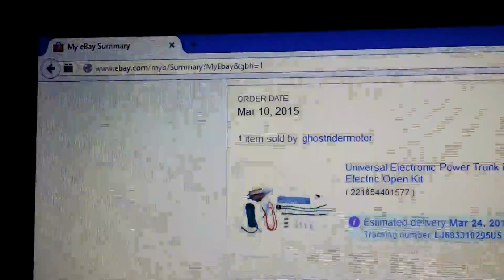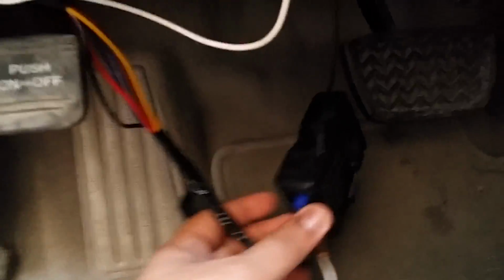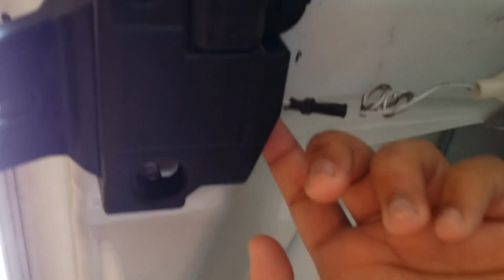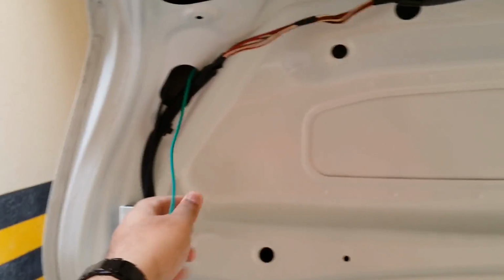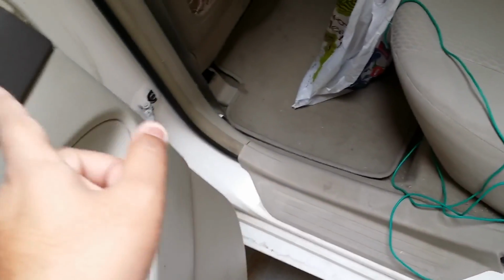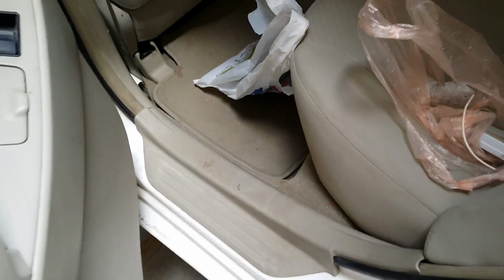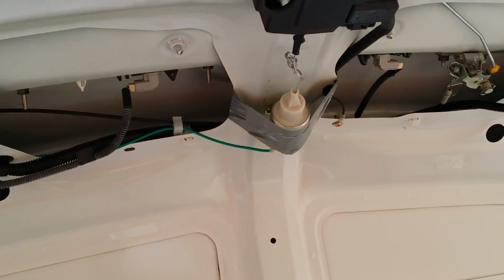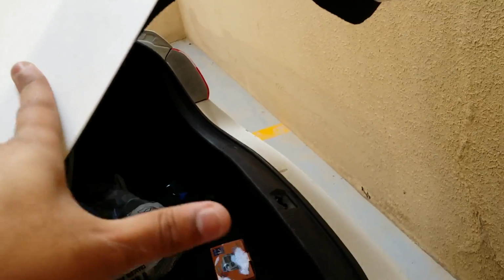Remote Trunk Release Installation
The videos shows how to install a Remote Trunk Release solenoid on a 2007 Toyota Camry.
The procedure is same for all other cars.
The video consists of-
1. Buying on Ebay
2. Unboxing
3. Installation
4. Testing